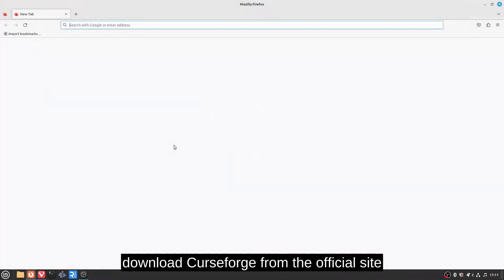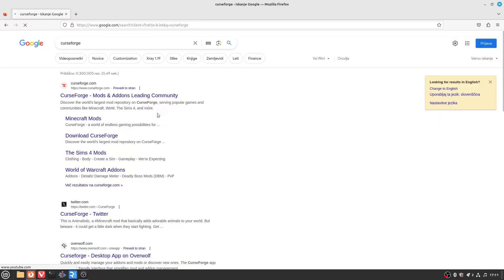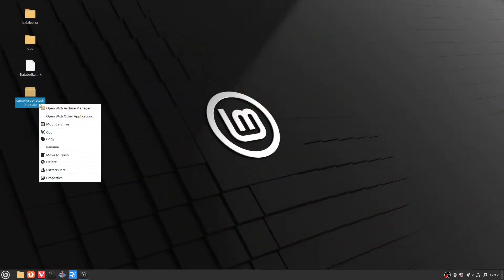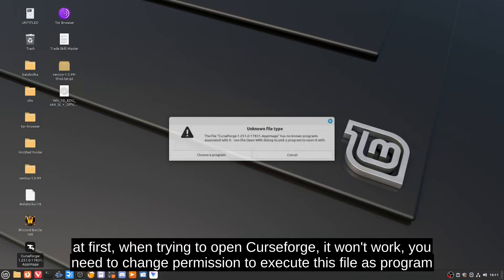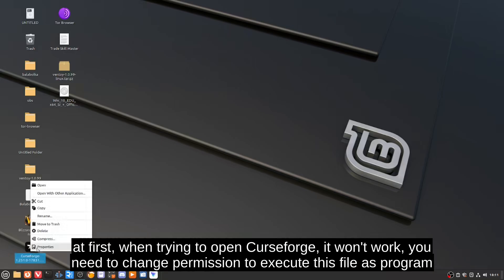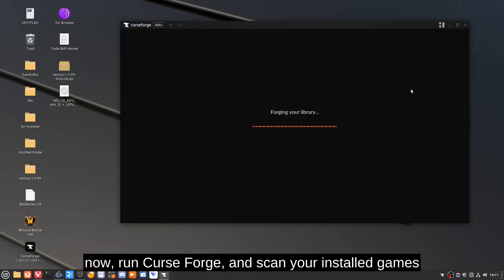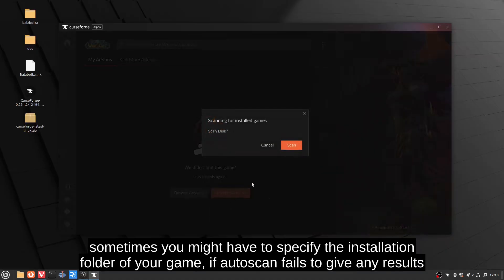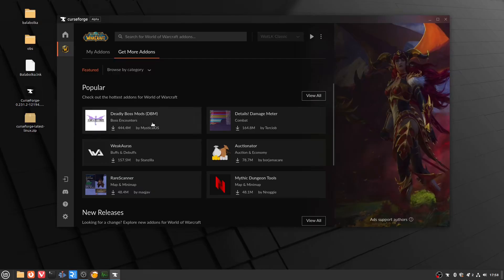How To Install Curseforge On Linux - Addons For Minecraft, World Of Warcraft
In this video I will show you how simple it is to install the Curseforge on your Linux pc, so you can install addons for Minecraft,  World of Warcraft and much more.
It runs well and is easy enough for anyone to figure it out.